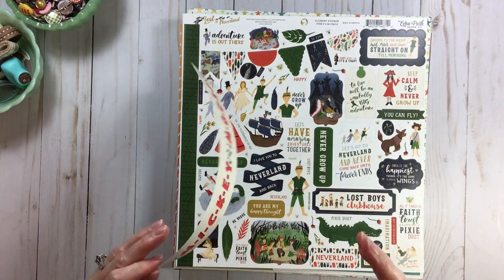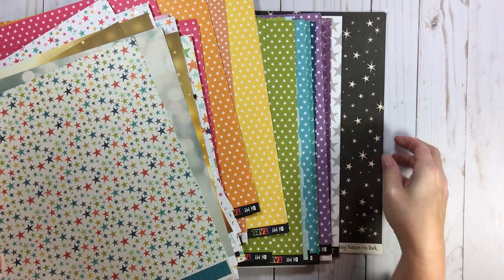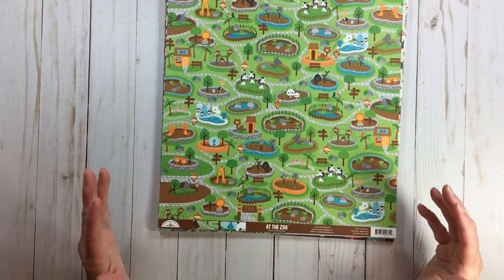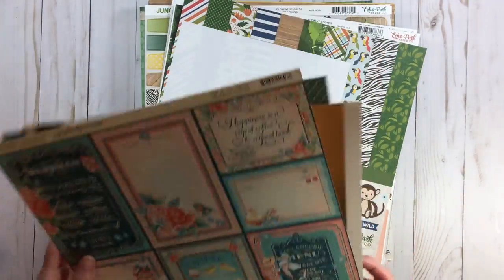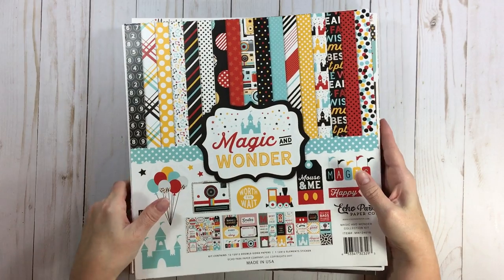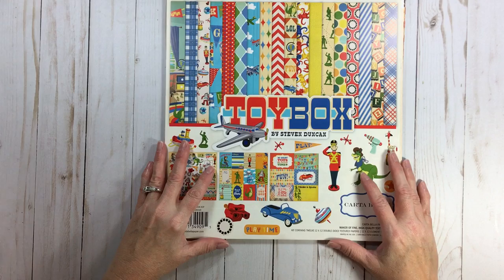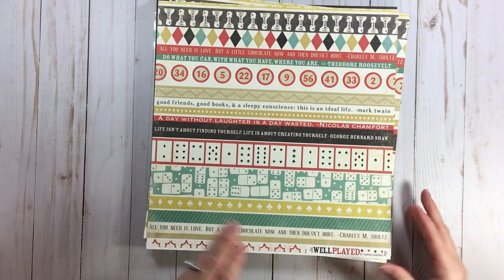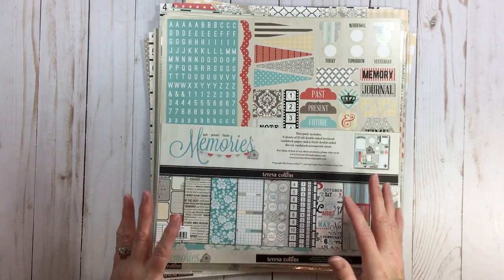Organizing Disney // Paper Flip Thru